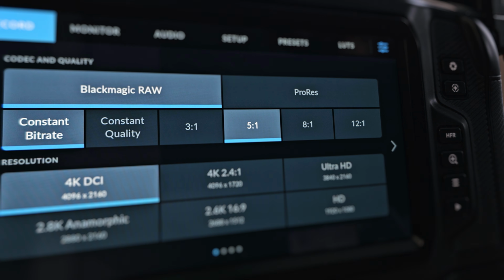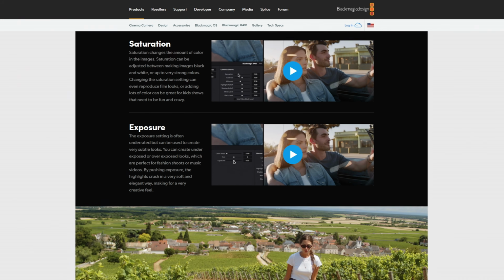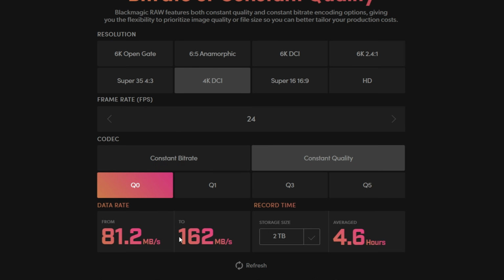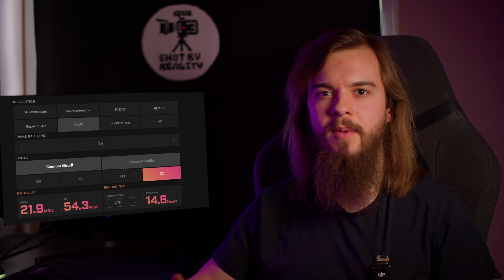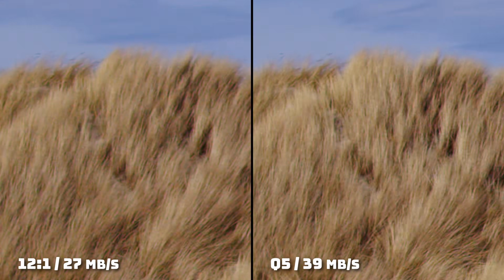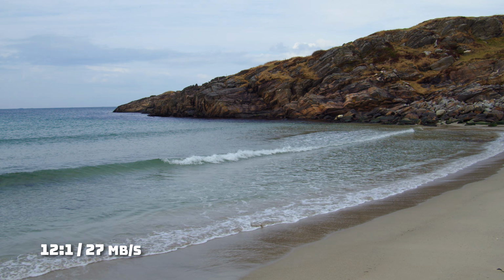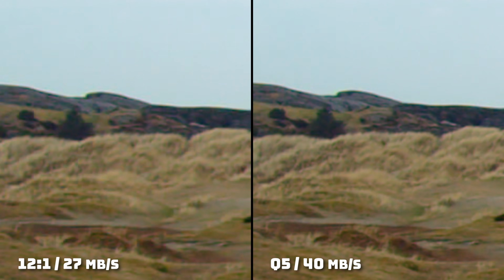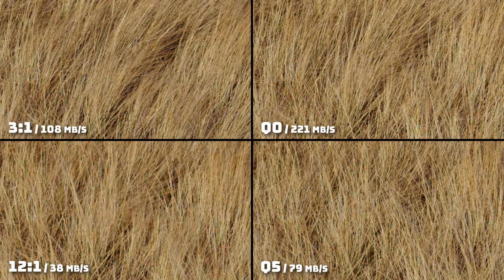BRAW Compression Test | Constant Quality vs Constant Bitrate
🎞️ Is BRAW Constant Quality actually better than Constant Bitrate? I compare Blackmagic RAW Q0 and Q5 against fixed compression settings like 3:1 and 12:1 using real footage from the BMPCC 4K - to see how file size, detail, noise, and image quality change in practice.

⏱ Chapters:
00:00 Intro
00:19 Constant Bitrate vs Constant Quality
00:48 File Size and Storage Differences
01:27 Q0 and Q5 Explained
01:47 Main BRAW Comparison
04:39 BRAW Modes Side-by-Side
05:25 Switching Between BRAW Modes
06:14 Which BRAW Setting Should You Use?

ℹ️ About this video:

If you shoot Blackmagic RAW and wonder whether BRAW Constant Quality is better than Constant Bitrate, this video compares both recording modes in a practical way.

I test BRAW Q0 and Q5 against fixed compression / constant bitrate settings such as 3:1, 5:1, 8:1, and 12:1 using real-world footage shot on the Blackmagic Pocket Cinema Camera 4K (BMPCC 4K). Instead of only looking at theory, I focus on what actually matters in real footage: file size, detail, texture, noise, motion, and how the image holds up in more demanding scenes.

Constant Bitrate is predictable because you choose a fixed compression ratio and know roughly how much storage you will use. Constant Quality works differently - the bitrate can adapt depending on how complex the scene is. That means Q0 or Q5 can sometimes give you a smarter balance between image quality and file size, but it also makes storage planning less predictable.

In this video, I explain how BRAW Constant Quality works, how it compares to fixed BRAW compression, when Q0 might make sense, when Q5 could be a better choice, and when Constant Bitrate is still the safer option.

Although this test was shot on the BMPCC4K, the same Blackmagic RAW compression logic applies to other Blackmagic cameras that record BRAW, including cameras like the BMPCC 6K, BMPCC 6K Pro, Blackmagic Cinema Camera 6K, Pyxis 6K, and other BRAW workflows.

If you are looking for the best BRAW settings, trying to understand Blackmagic RAW compression, or choosing between Constant Bitrate and Constant Quality for your footage, this video should help you make a more practical decision.